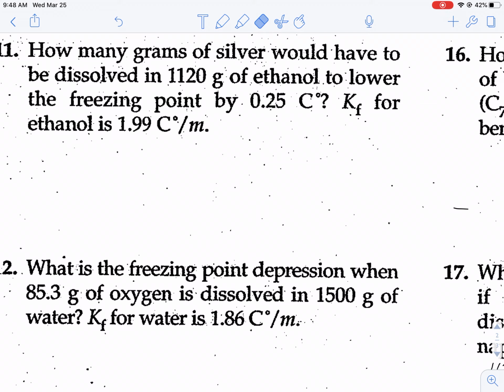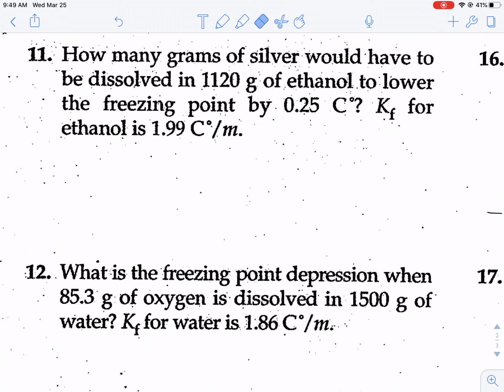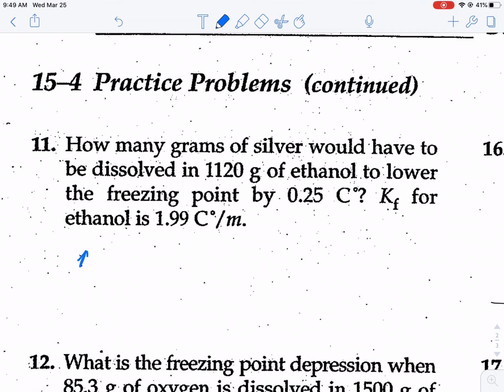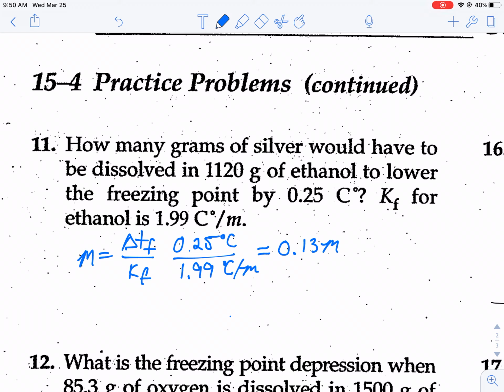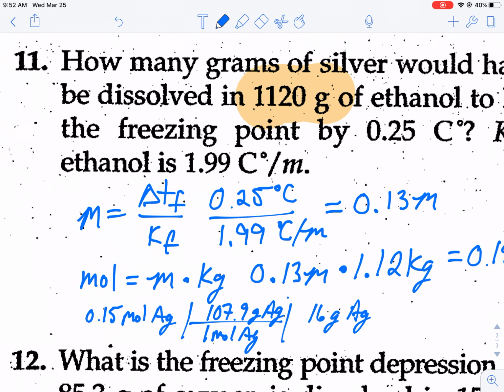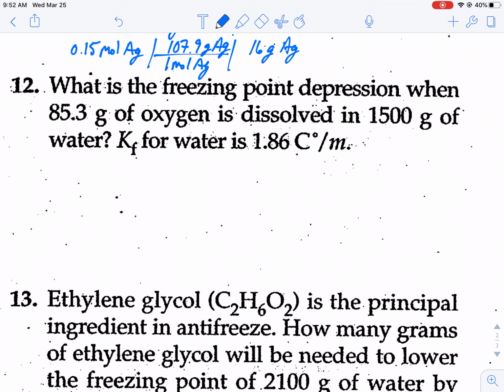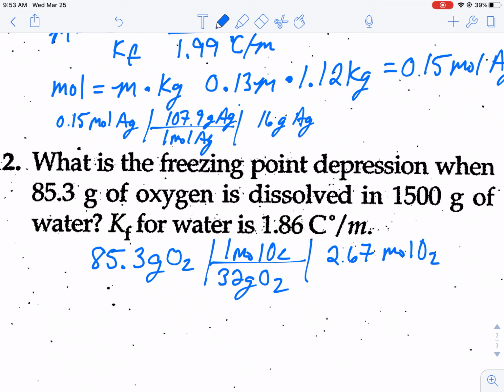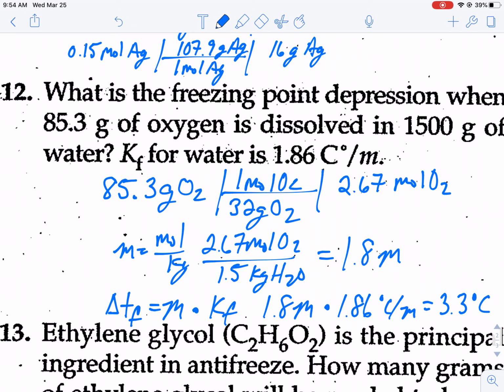Unit 11, lesson 7, Freezing point depresion